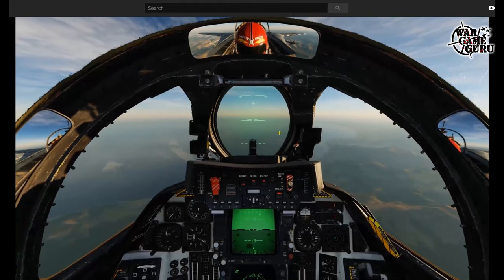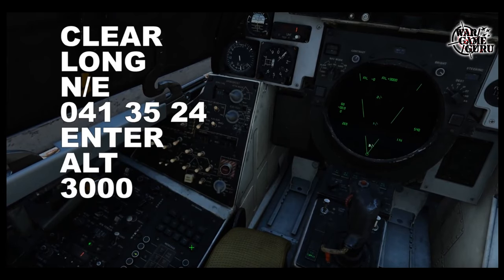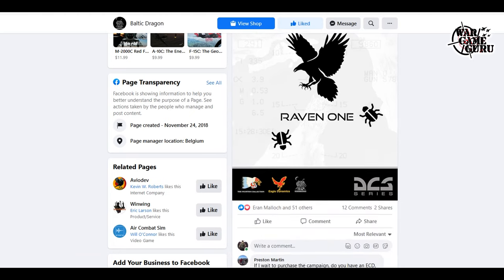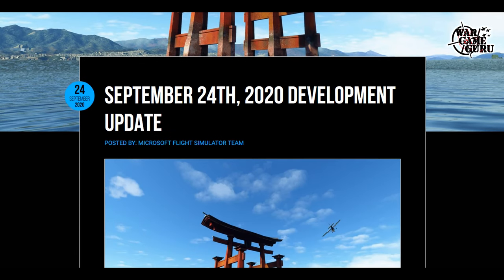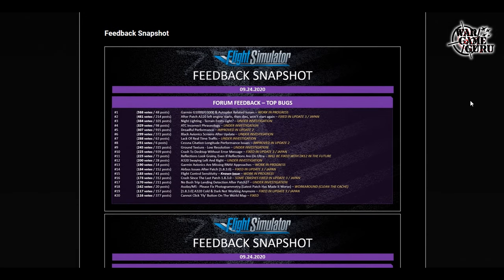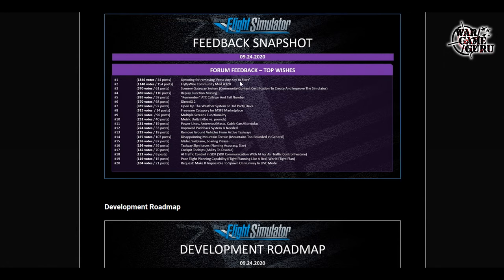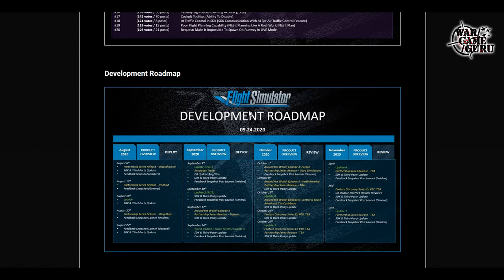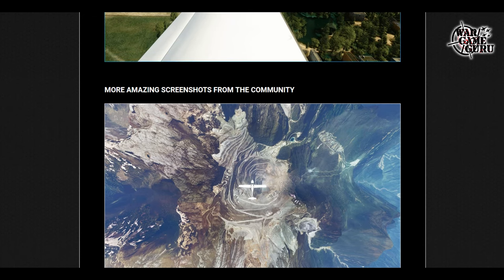FLIGHT SIM NEWS 9-29-20 - DCS VR Showdown, new Kiowa Campaign from Baltic/CasmoTV, MSFS Japan update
Tyriel Wood - VR Tech's THROUGH THE LENSES - QUEST 2 vs Reverb G2 vs INDEX! +Bonus +DCS...

CasmoTV and Baltic Dragon collaborate on a Campaign!...

Microsoft Flight Simulator Sept 24th Development Update...

Task Force Admiral Sept 2020 Development Update..

X-Box One controller turned into a HOTAS device?...